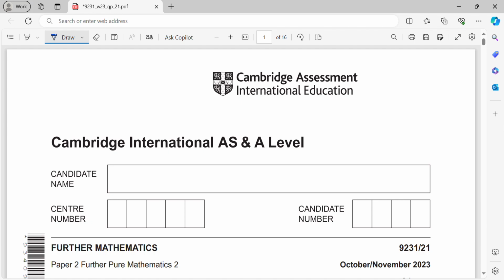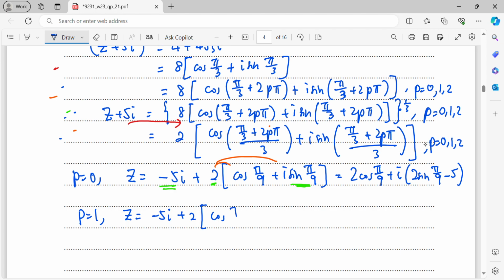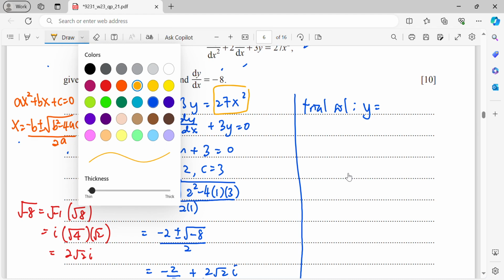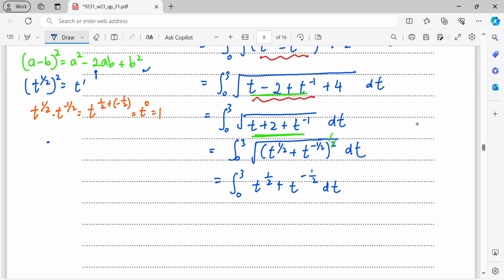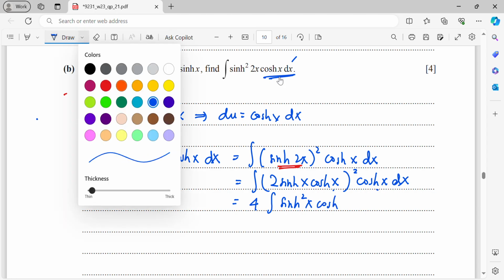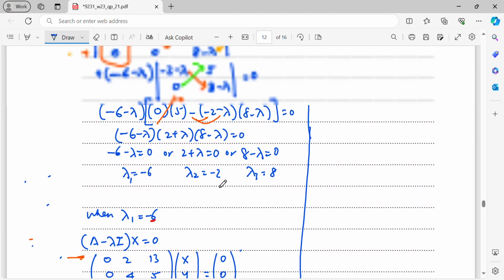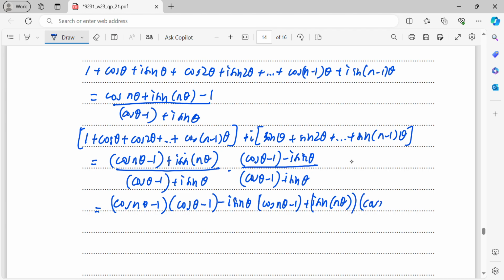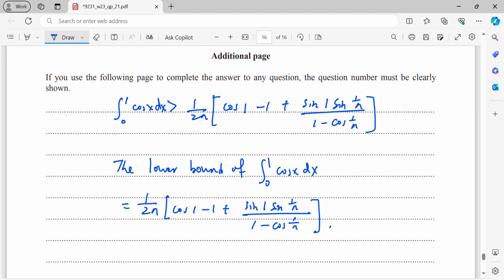Solved CAIE A Level Further Math Paper 2 for October/November 2023 (9231/21/O/N/23 , 9231/23/O/N/23)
This video shows step by step solutions of CAIE A Level & AS Further Mathematics Paper 21 or 23  , Code: 9231/21 or 9231/23 for October/November 2023.